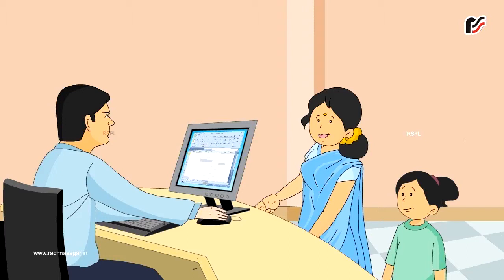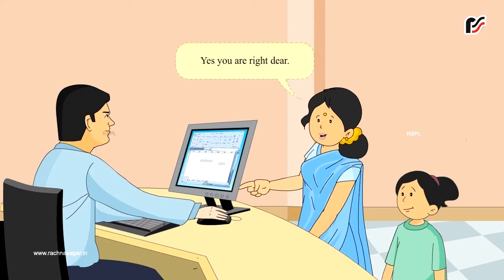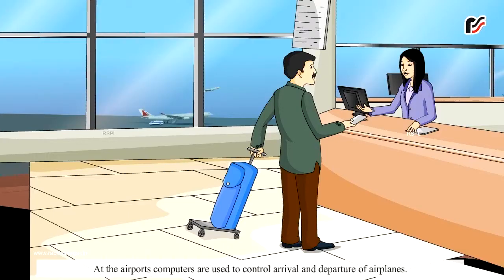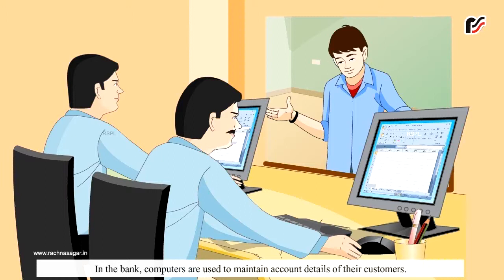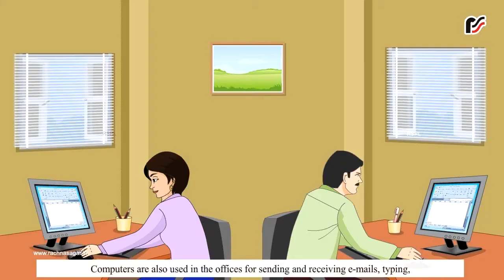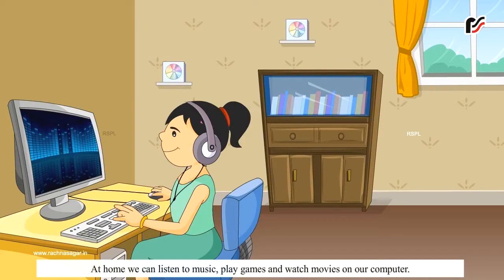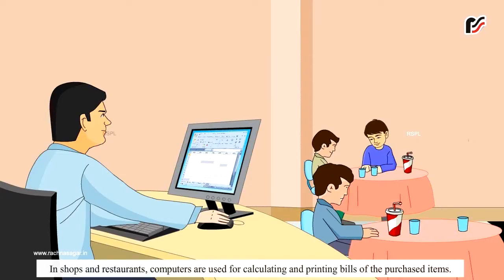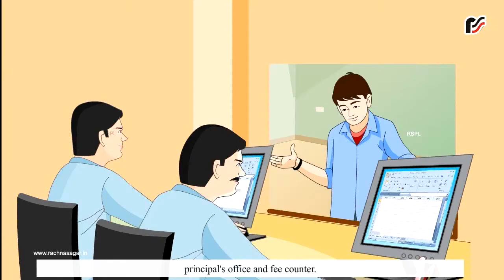Computer Everythere-Environmental-Studies-UKG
Rachna Sagar Pvt. Ltd. is an educational publisher, publishing books for grades Pre School to XII for CBSE and ICSE boards.